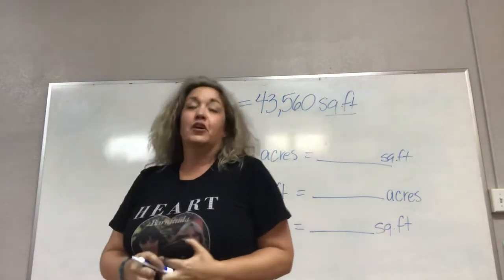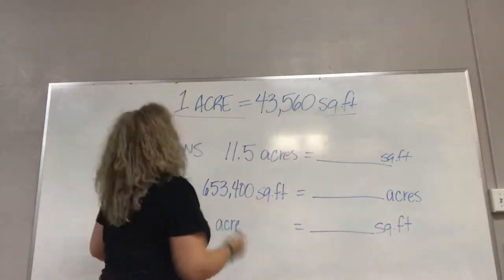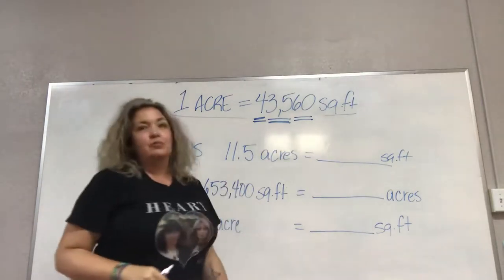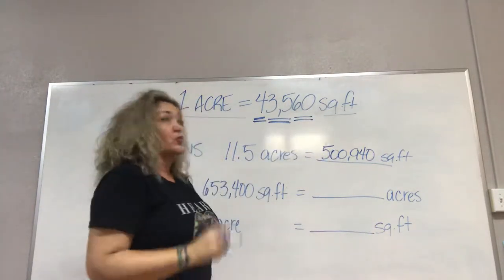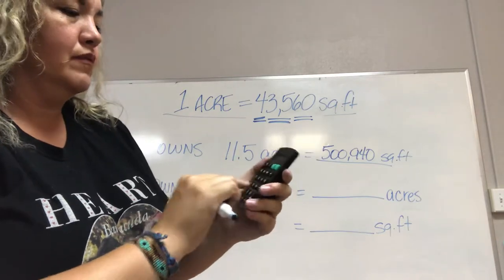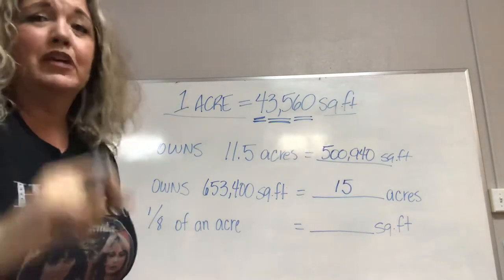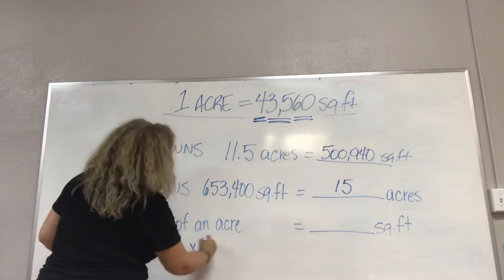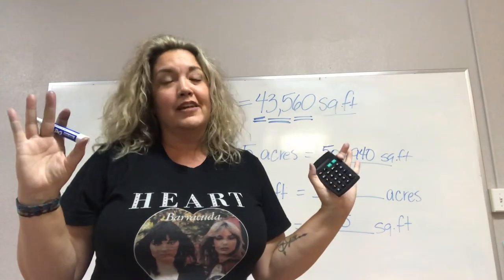TREBS SALADO Math Lesson Acreage to Square Feet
Your licensing exam will more than likely ask you to find how many square feet from acreage and vice versa. Here is the formula and some examples to help you gain a big foothold on this subject!